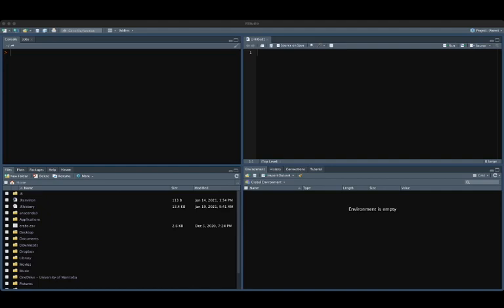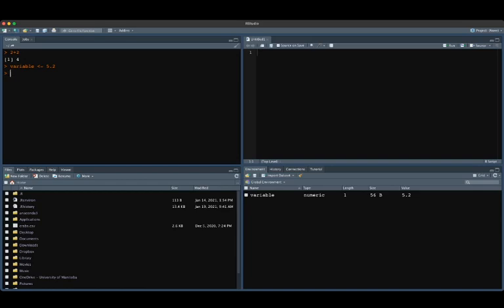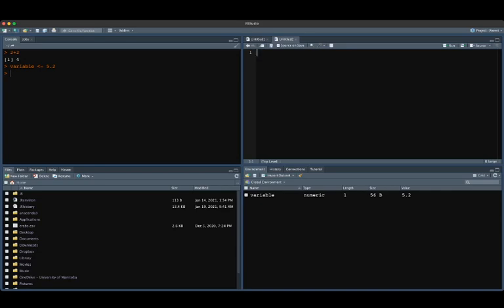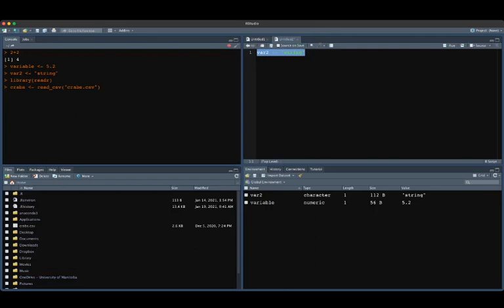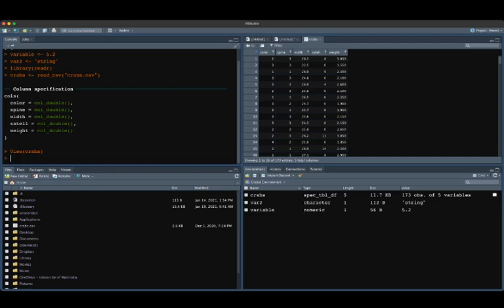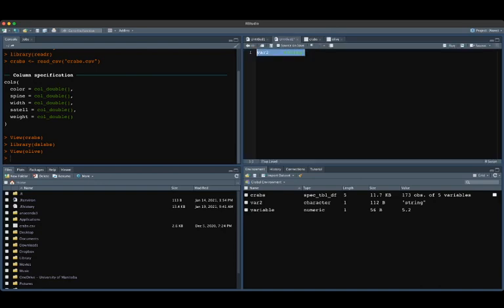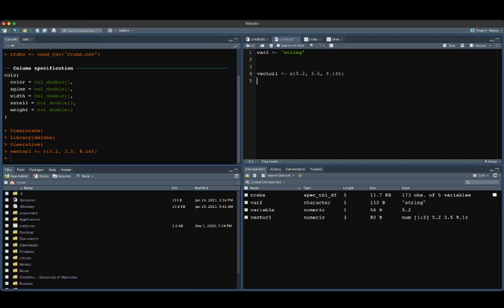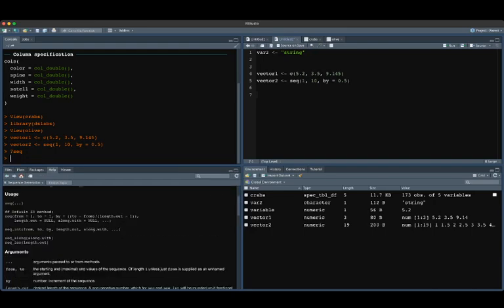Quick tour of RStudio and first steps in R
In this video, I give a quick tour of RStudio and its main panels. I also describe how to import data in R from a CSV file, how to access data from a package, and how to create simple vectors.